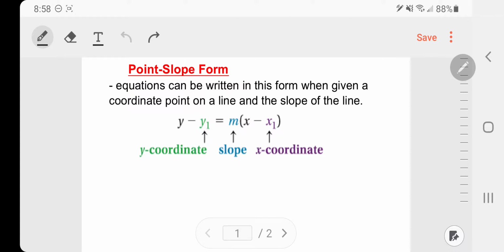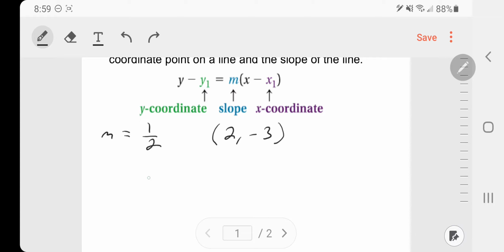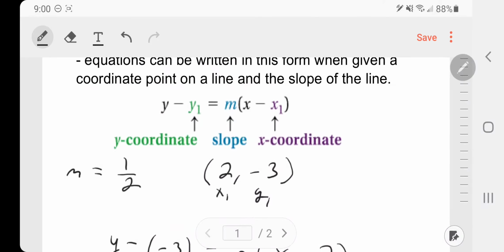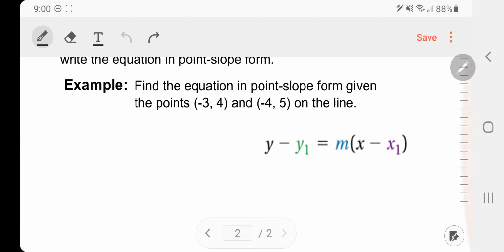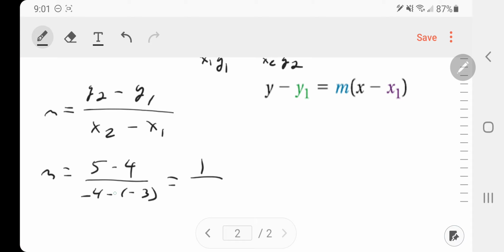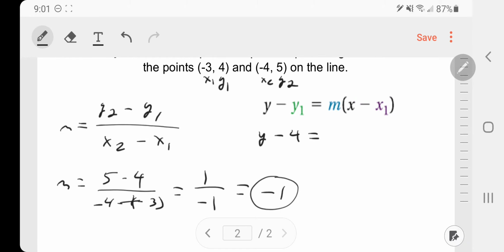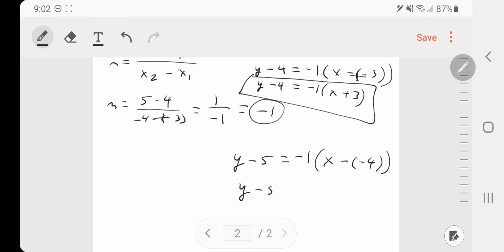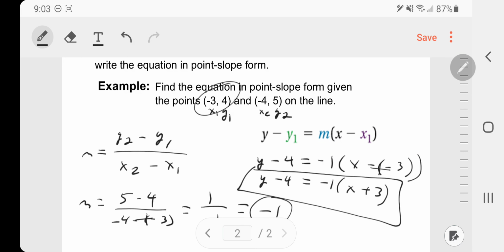Write Linear Equations in Point Slope form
Learn how to write equations in Point-Slope form